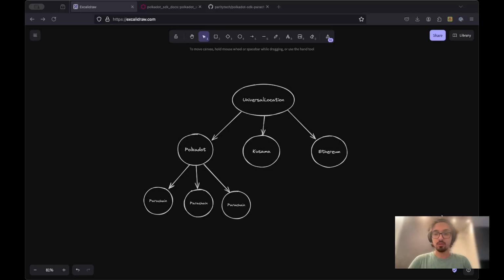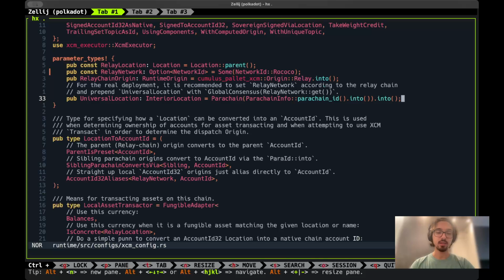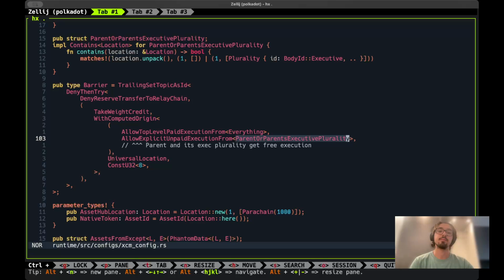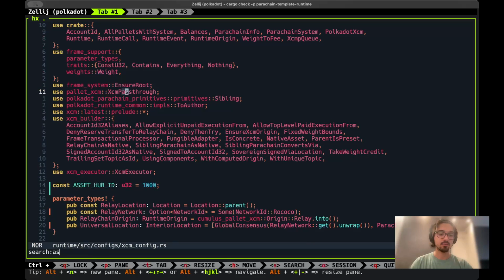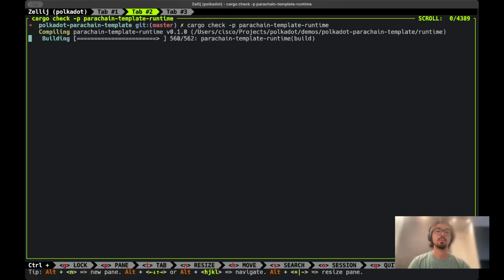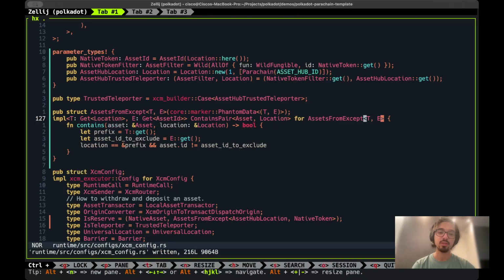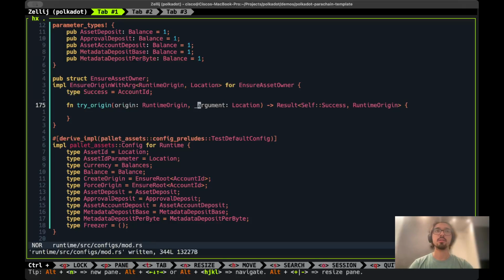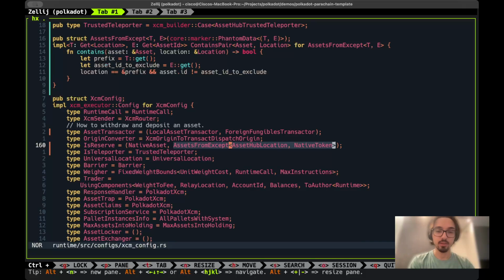Asset Hub Webinar: XCM Configuration Live Demo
In this session, we dive into the intricacies of the XCM config file, exploring its components, setup, and practical uses. Whether you’re building a parachain or looking to streamline cross-chain transactions on Polkadot, this webinar will guide you through key aspects of XCM configuration to enhance functionality and security.
We’re happy to learn if you liked this video and if it was helpful to you, so leave us your feedback on this form so that we can improve our content based on your needs

00:00 - Intro
00:45 - Location hierarchy
02:15 - Why registering on Asset Hub
03:34 - Polkadot SDK Templates
05:29 - Parachain Template
08:57 - Locations
14:56 - How XCM deals with assets (Asset transactor)
17:30 - Types
20:21 - Barrier - Firewall for XCMs
24:21 - XCMConfig and Config Pallet
32:51 - Trusted Teleporter
46:41 - Reserve Asset Transfers
57:31 - Transactor
01:03:50 - Configurable Parameters
01:12:14 - Add foreign assets to your chain via Asset Hub
01:20:39 - Summary